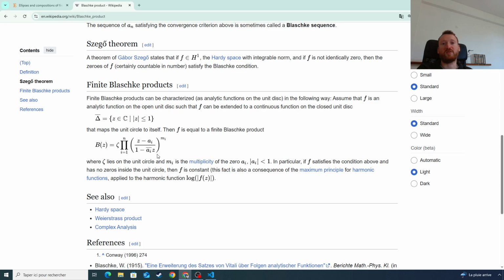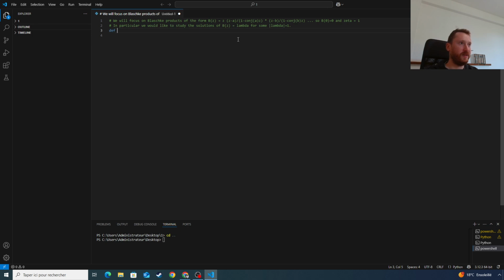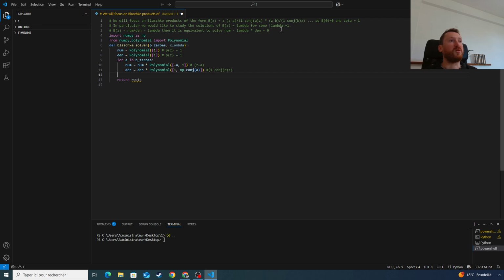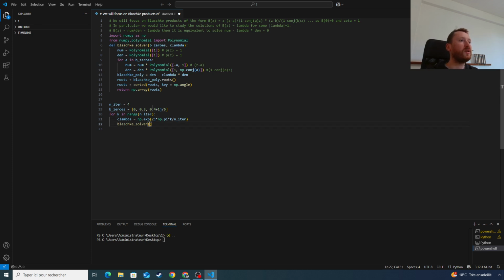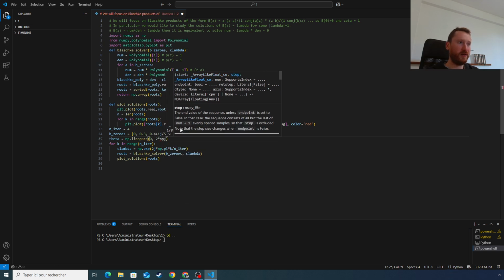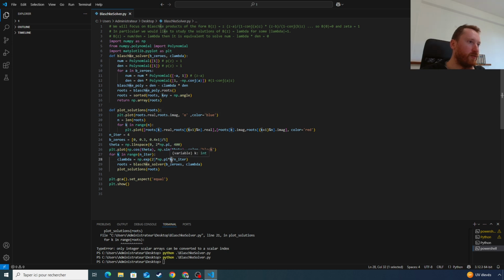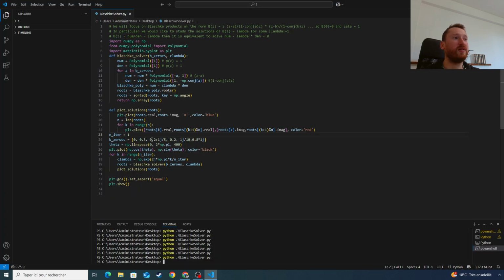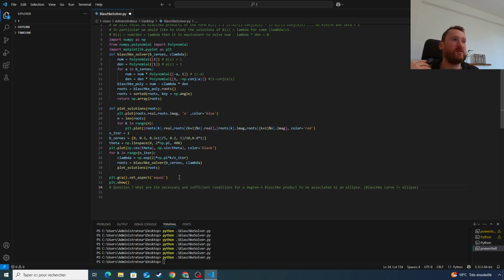II) Blaschke products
We show the geometry of B(z)=lambda